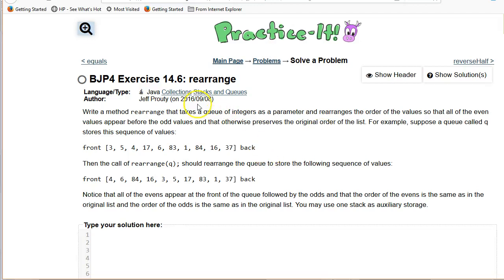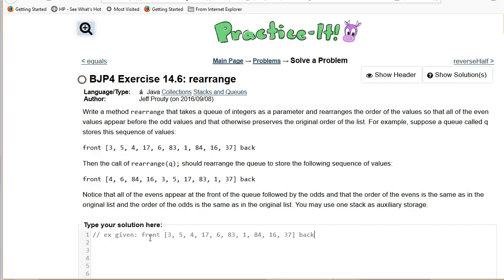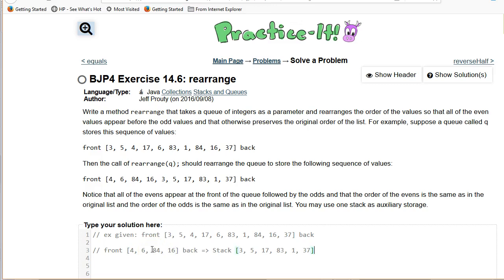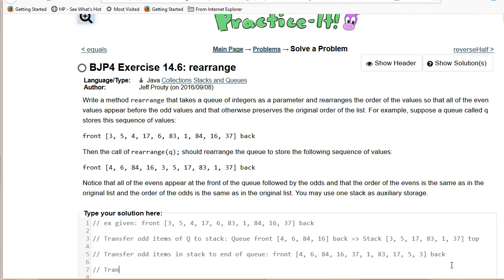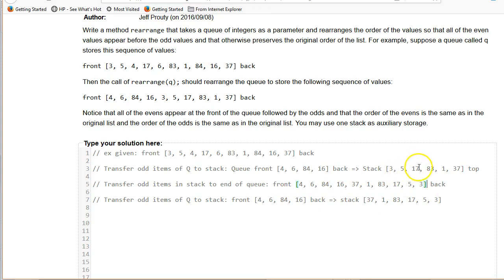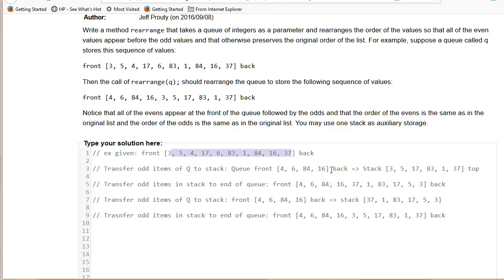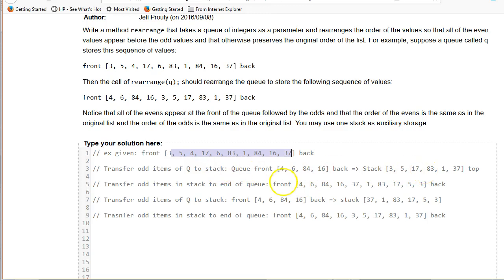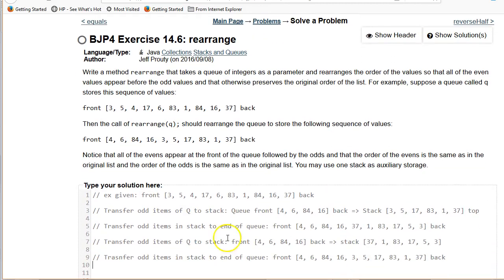Building Java Programs Chapter 14 Exercise 14.6 rearrange